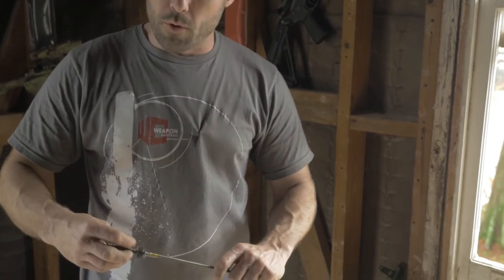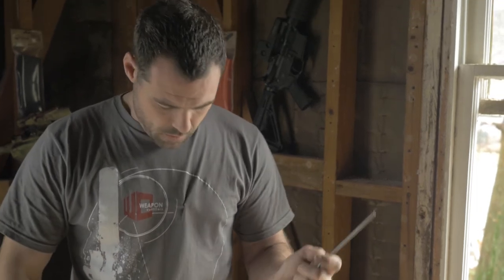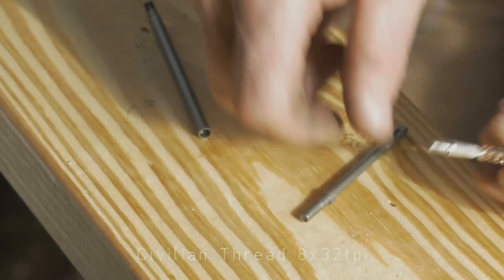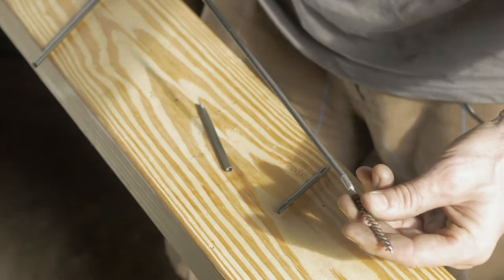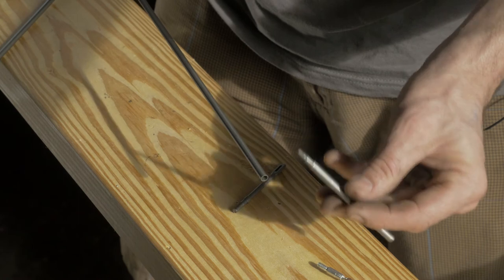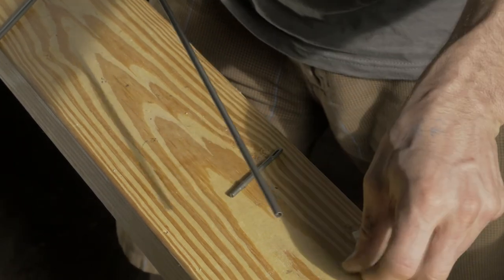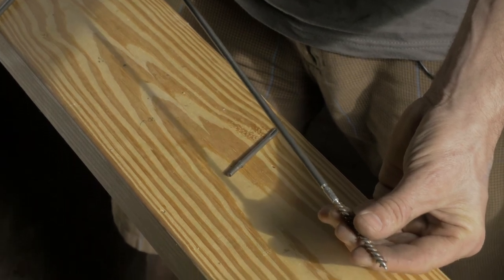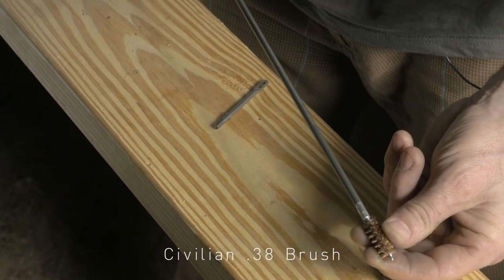Thread Pitches -Q Tips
The Ms.Clean is designed to address exactly the common problems that other cleaning kits fail to solve.